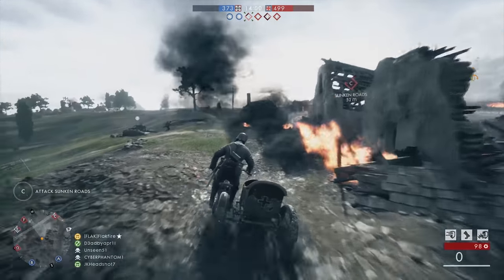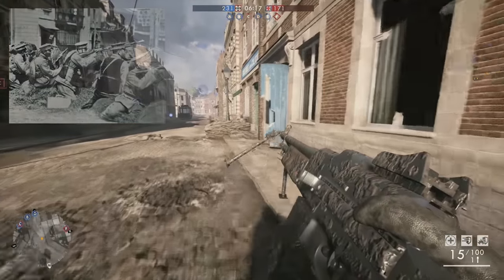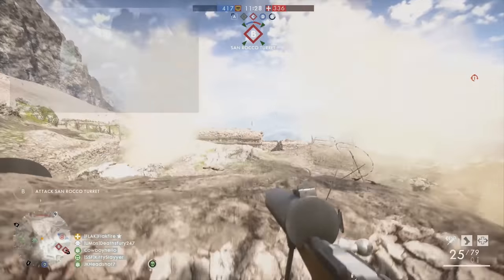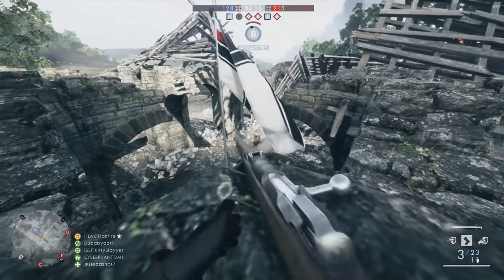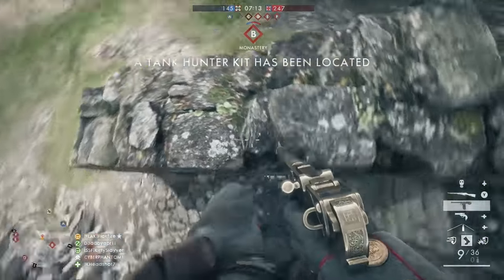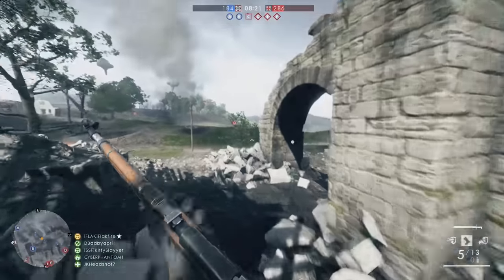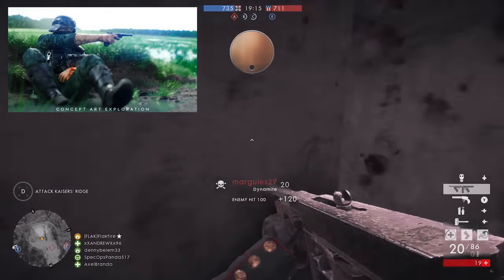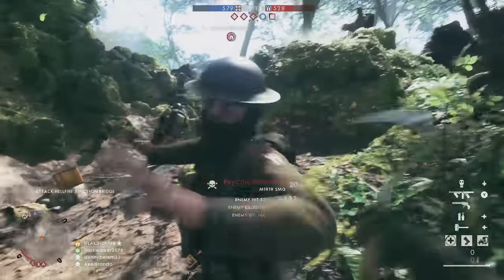All The Guns from the Battlefield V Reveal + Some You Didn't See!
The Battlefield V reveal trailer had a lot of different weapons, and we saw a bunch during the reveal stream in the background and as concept art. I also saw a couple guns behind closed doors, that I figured you'd enjoy learning about.

What are your thoughts on the guns hidden in the reveal trailer? What about the KE7 and Gustloff Prototype?

Hang out with Flakfire on social media!